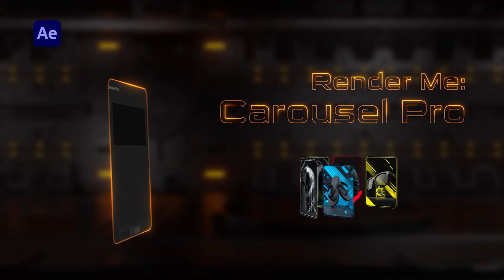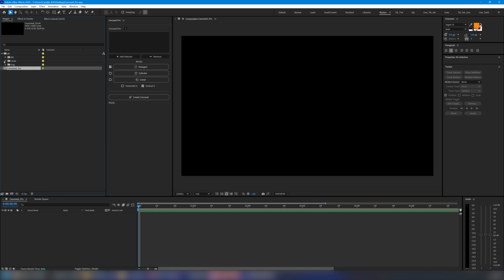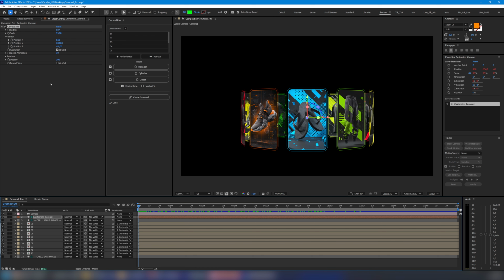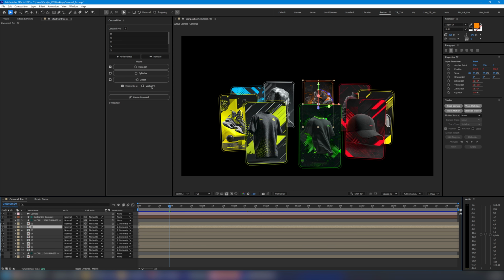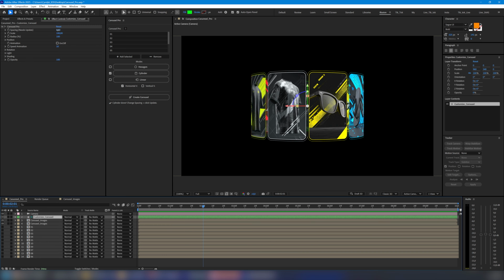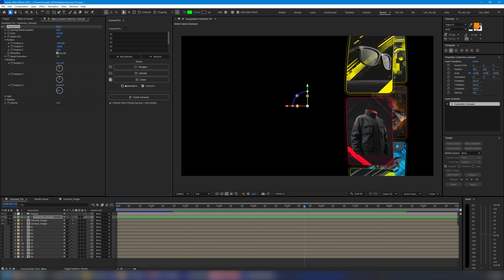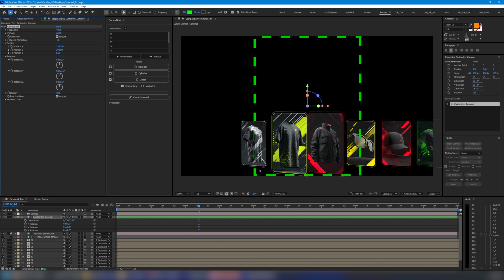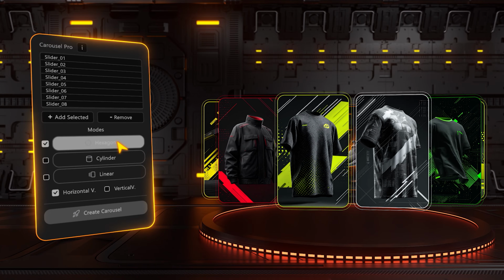How to Make a 3D Carousel in After Effects | Carousel Pro Tutorial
How to Create a 3D Carousel in After Effects in 2 Clicks? Carousel Pro Complete Guide! 🚀

Manually creating complex 3D rigs, setting up cameras, and calculating mathematical spacing or rotation angles for your layers is a thing of the past. In this comprehensive tutorial, I will walk you through the entire workflow of using my custom script Carousel Pro, which automates the whole 3D rigging process in literally seconds!

This tool is a game-changer for motion designers, UI/UX professionals, video editors, and social media content creators who need to quickly and stylishly present portfolios, product designs, or mobile UI mockups.